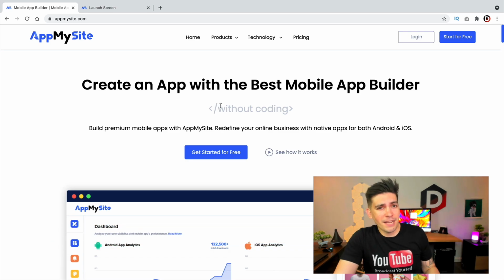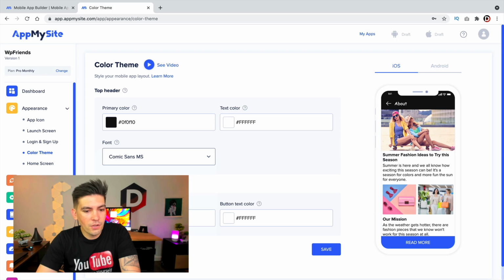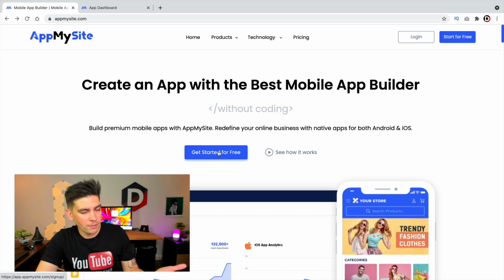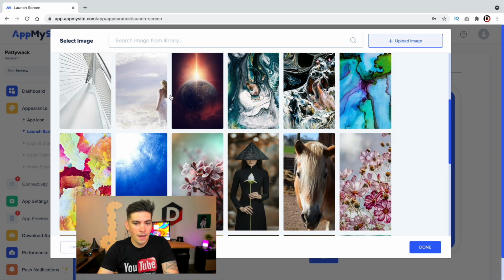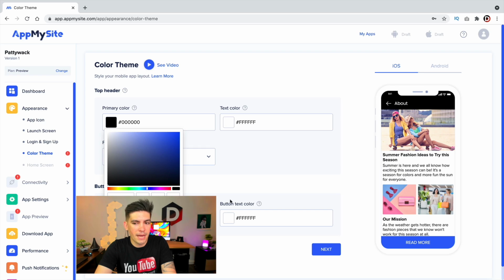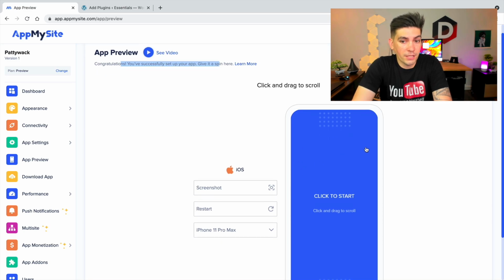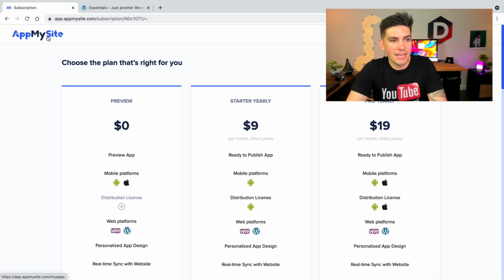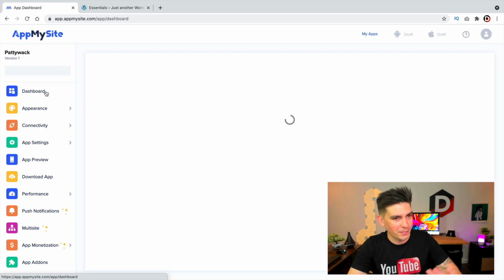How To Convert Your WordPress and WooCommerce Websites into a Mobile App (Super Easy)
Learn how to turn your WordPress website into a mobile app with no experience or coding (it's also really cheap)

With appmysite, you can convert and customize your app with ease. You can change the colors, and fonts, include specific pages and also purchase add-ons to help further increase your app's functionality

👉👉Important Links